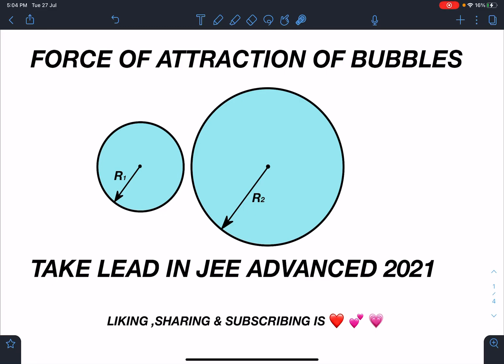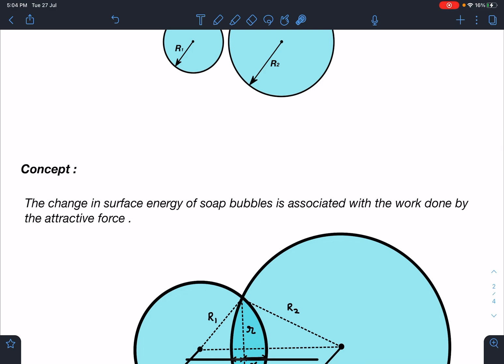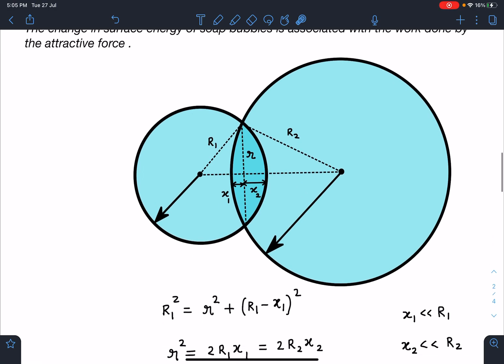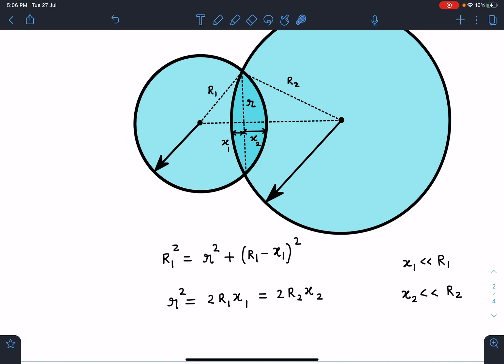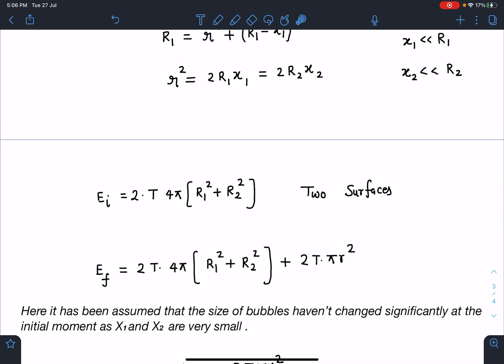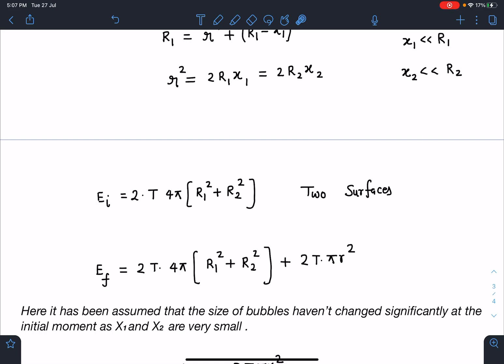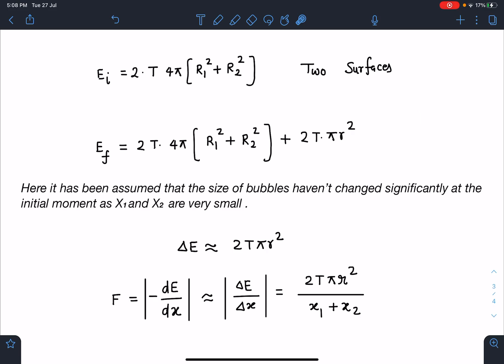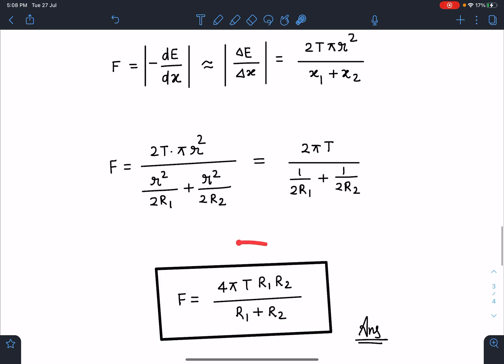[JEE ADVANCED][FORCE OF ATTRACTION IN MERGING OF SOAP BUBBLES ][ADVANCE PROBLEMS IN SCHOOL PHYSICS ]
This problem is a modified problem from a standard text . In this problem we will calculate the initial force of attraction  during the merging process of soap bubbles using energy method .Such problems will enable a deeper insight on applying concepts . Such creative methods will invoke unique ideas in physics students which will enhance the aptitude required for JEE ADVANCE , PHYSICS OLYMPIADS and other similar exams worldwide.